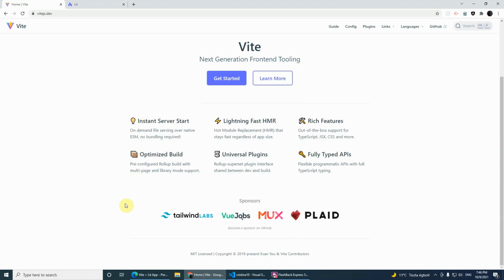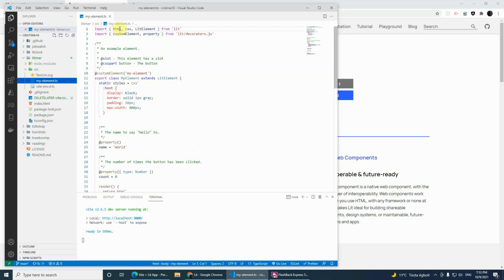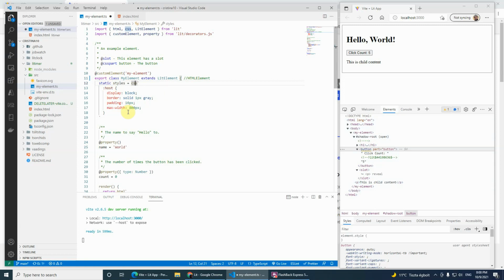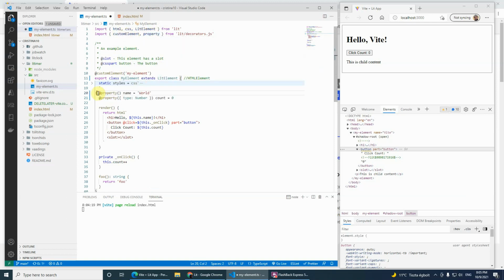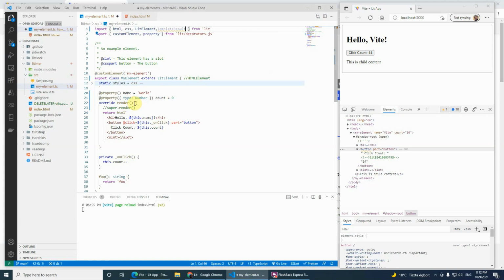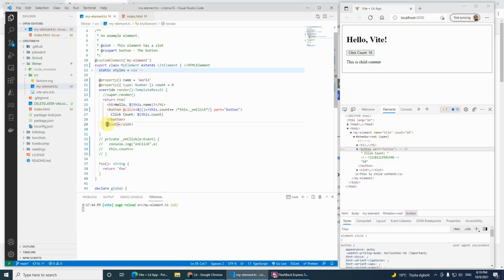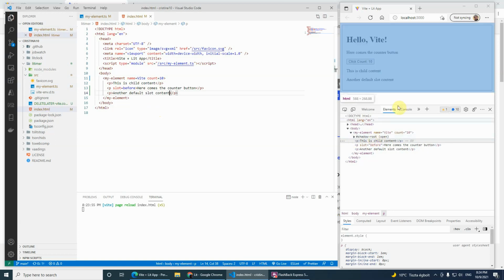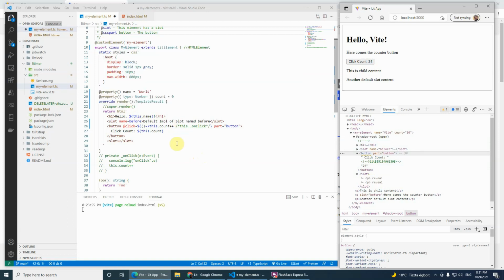Web Components Getting Started - 2 The Anatomy of a Web Component: Counter from Vite Example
This is a quite longish explanation of web components including shadow DOM, light DOM, slots, properties, attributes, reactive rendering, styling.